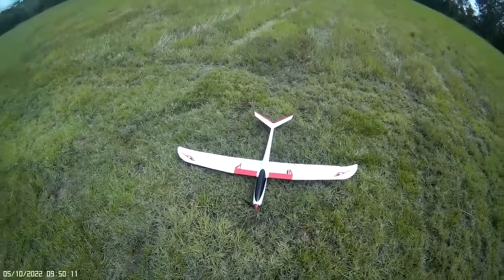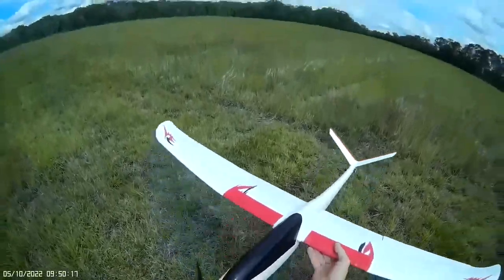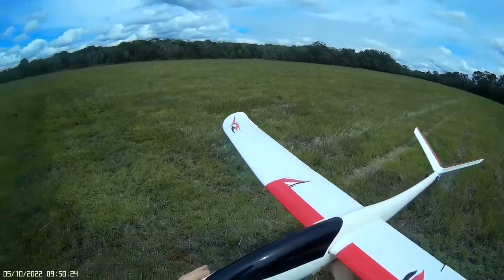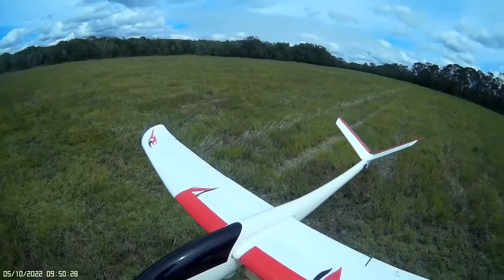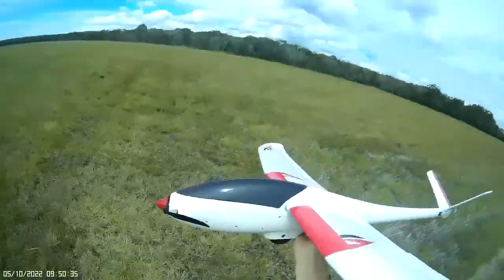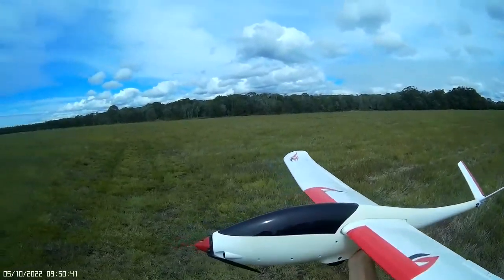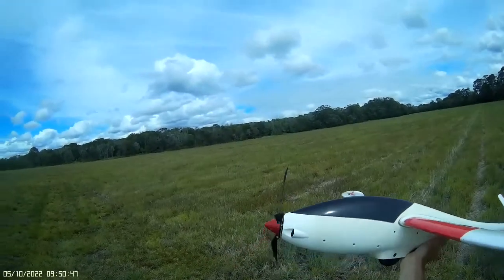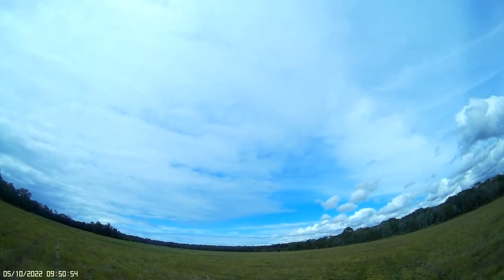Phoenix-VX Testing the new 'Turnigy SK3 3530-1150kv' motor.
This is my custom Phoenix-VX electric glider.  I have fitted my own balsa constructed V-tail, also using a 1.6mt wing from a Ranger.  But recently I had the standard Volantex 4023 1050kv motor tear out of the front due to some stress cracks, so I have rebuilt the nose area completely with a 5mm plywood former, epoxied and fibre glassed in place, I have also fitted a new Turnigy SK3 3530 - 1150kv motor running a 10x6 prop.  Today was its re-maiden test after the repair.

Absoloutely amazing results, not only does it have ample power on 3s, but as the motor is a bit lighter than the Volantex motor, after re setting the CG I was able to drop the weight another 20 - 30 gms...  So total flying weight now is 1200 gms...  Perfect model now for mid to windy conditions !!